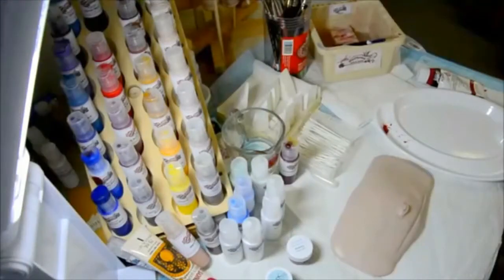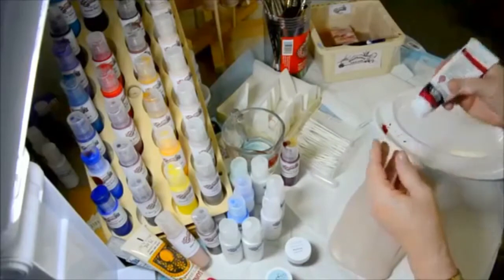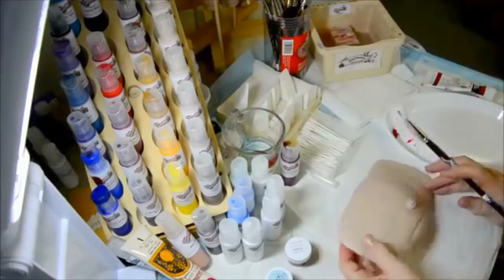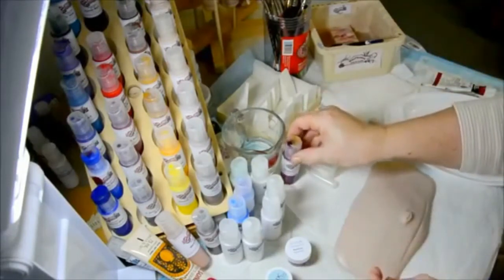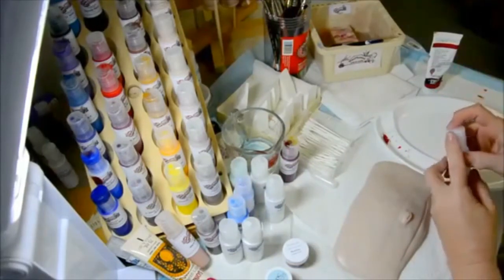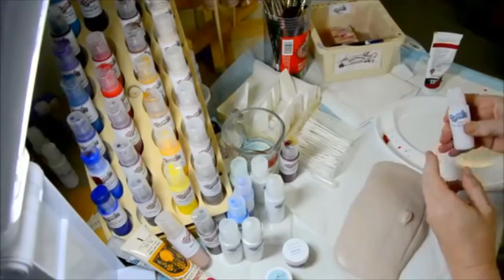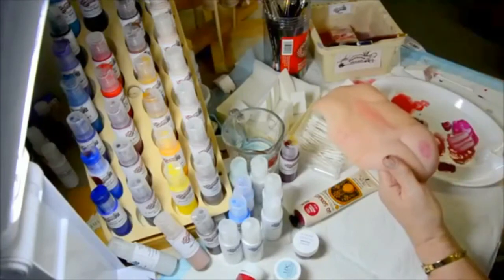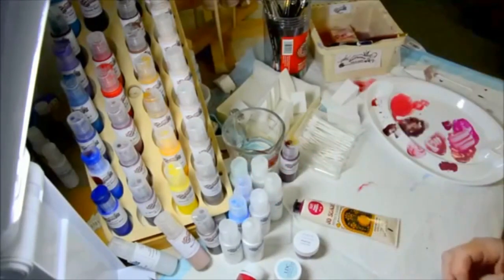Using ReBornFX Air in Conjuction with other Air Dry Paints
Using various other air dry paints with ReBornFX Air is easy.  In this tutorial Shelley shows you how to use ReBornFX Air in conjuction with other air dry paints.